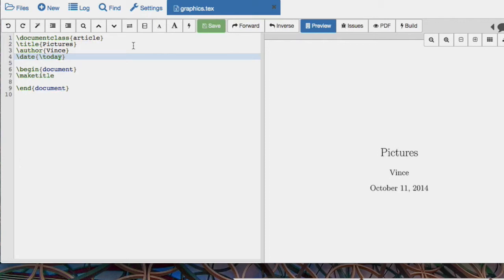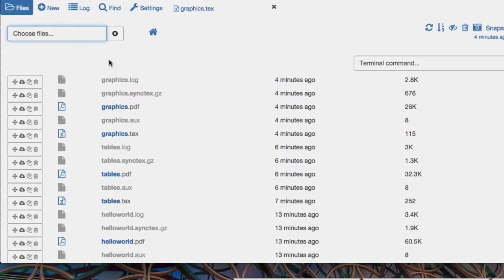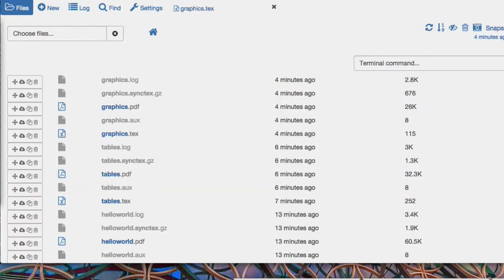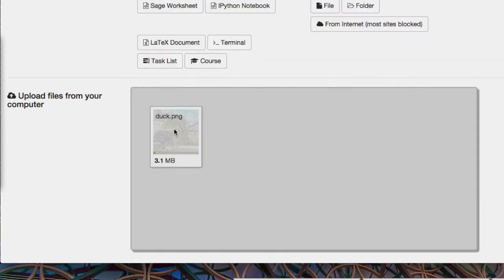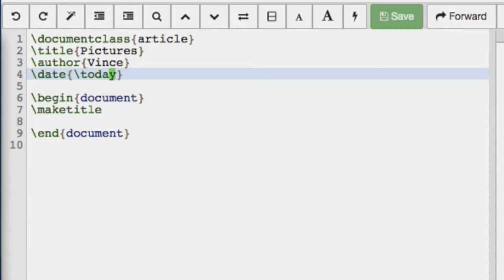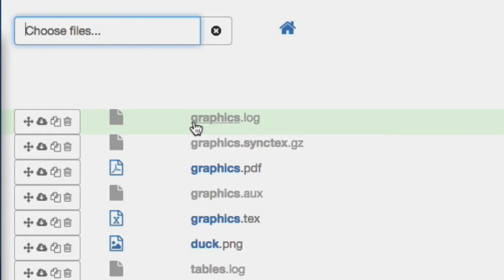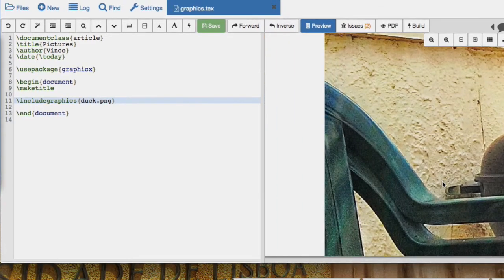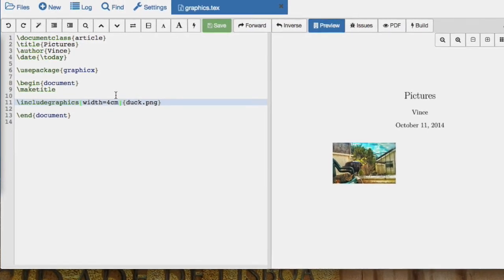06 LaTeX on SageMathCloud - Graphics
In this video I show how to include image (png, jpg, pdf) files in LaTeX documents.

A github repo with all the files I use in this series can be found